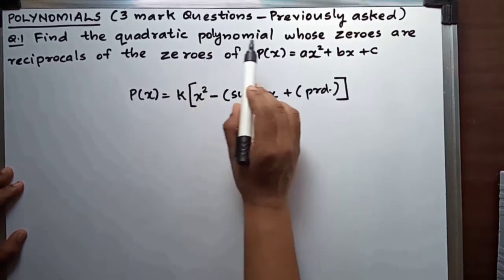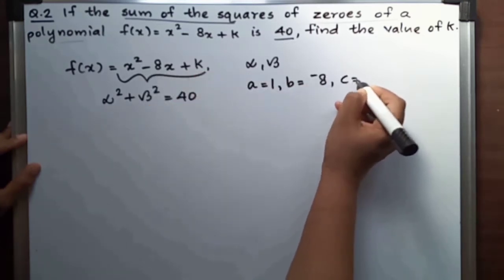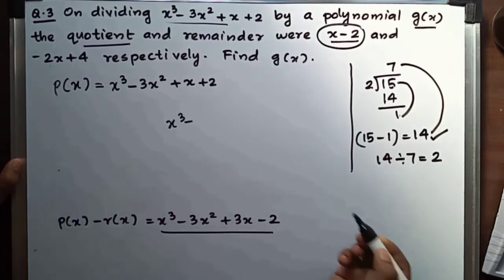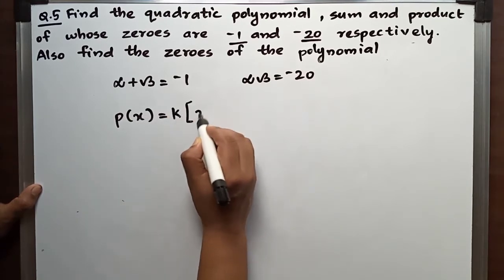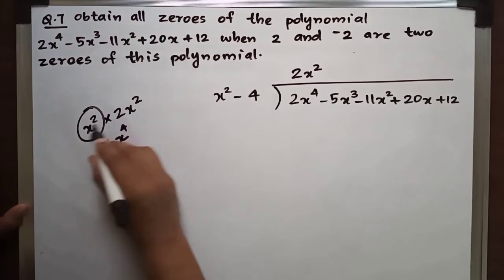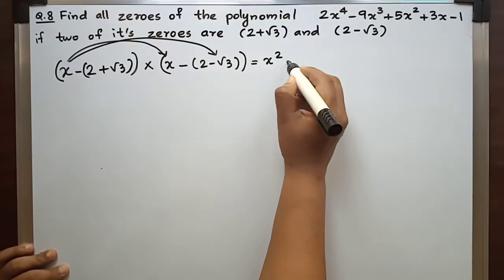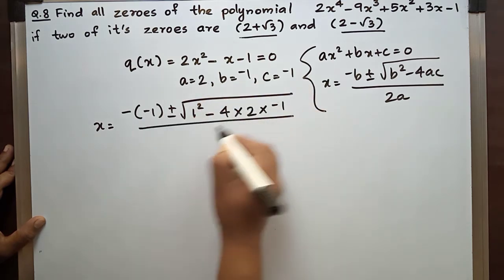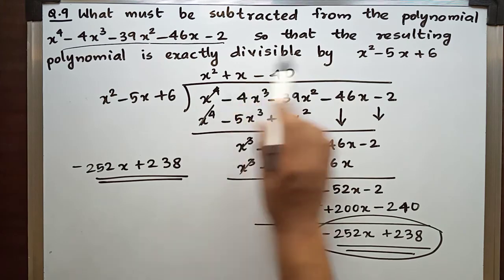CBSE CLASS 10 MATHS | CHAPTER 2 | POLYNOMIALS | 3 MARKS QUESTION